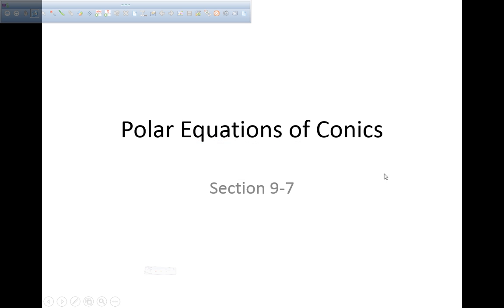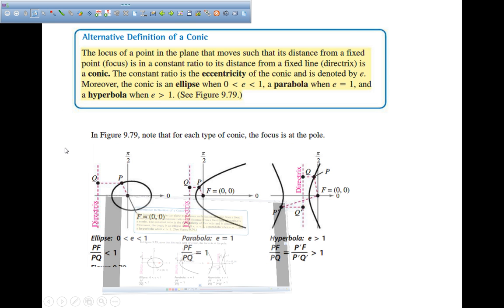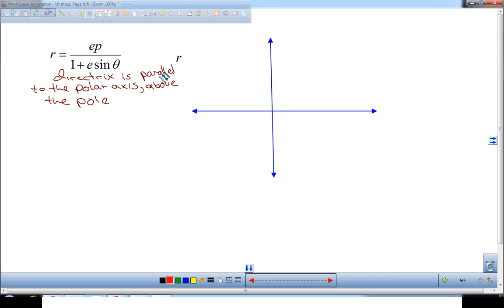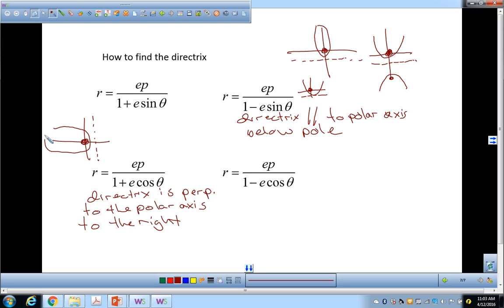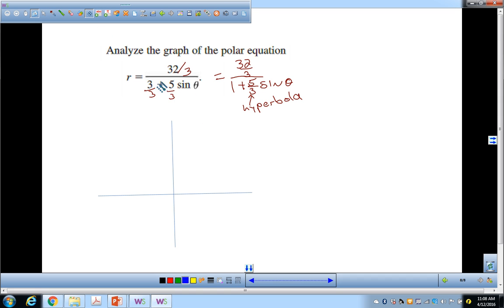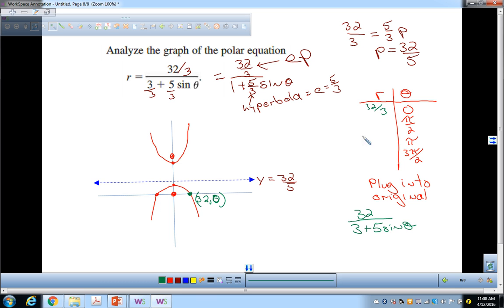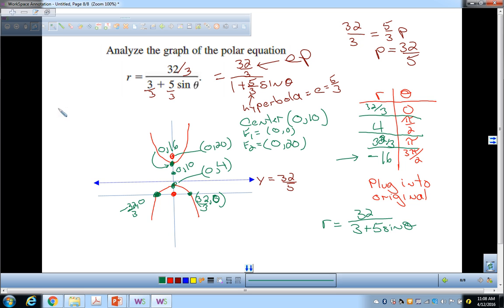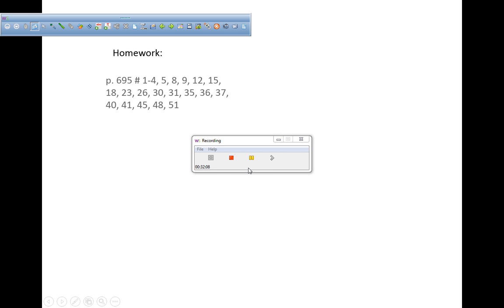9 7 Polar Equations of Conics